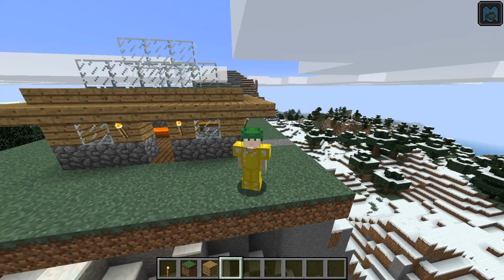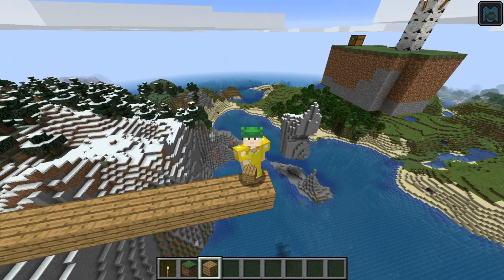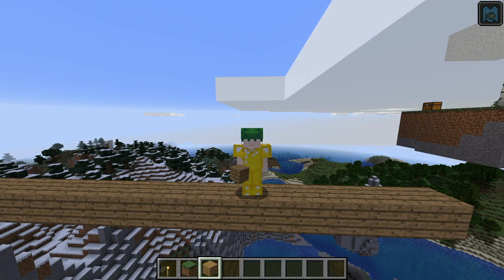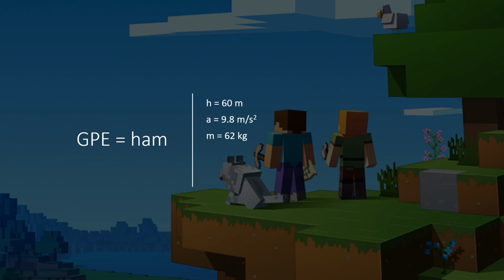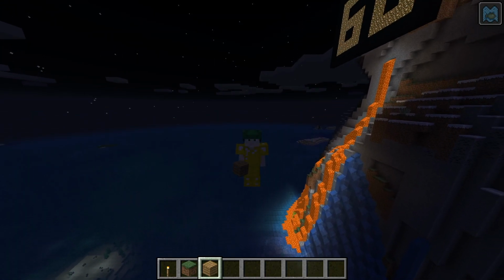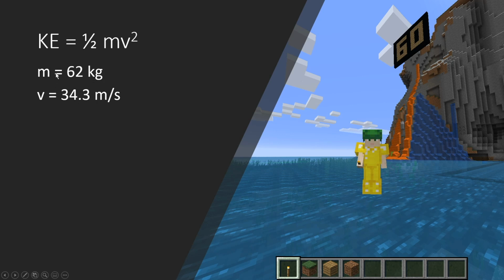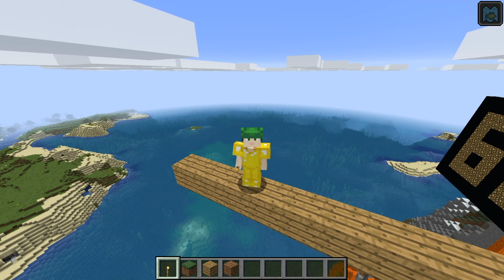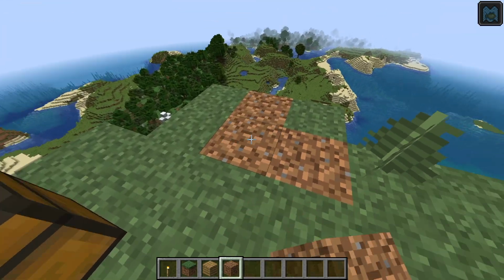Mr Jeffers Plays Minecraft... and talks about energy.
The first video in my Minecraft "lets play" series that focuses on kinetic and potential energy